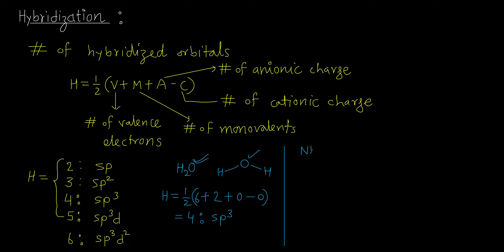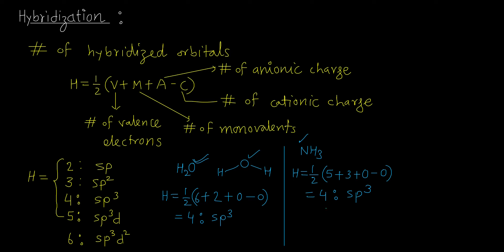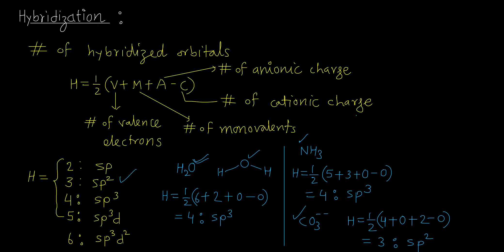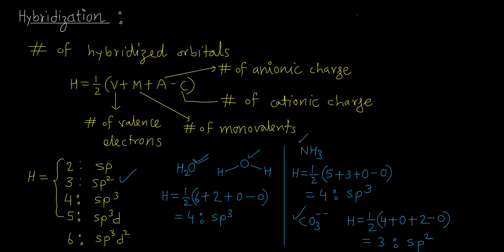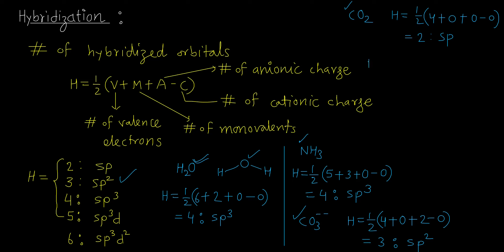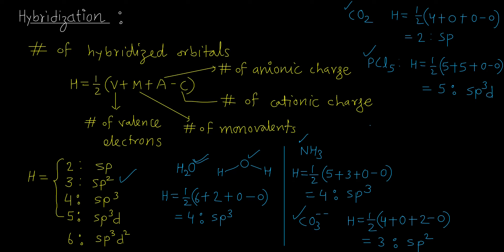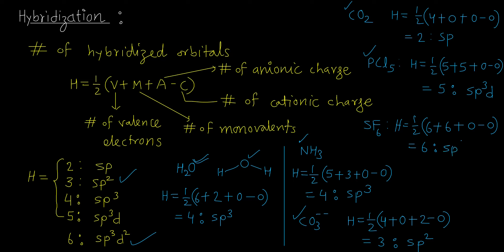Easiest way to determine Hybridization in Inorganic Compounds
In this video, an easy way of determining hybridization in Inorganic compounds has been discussed with many examples.